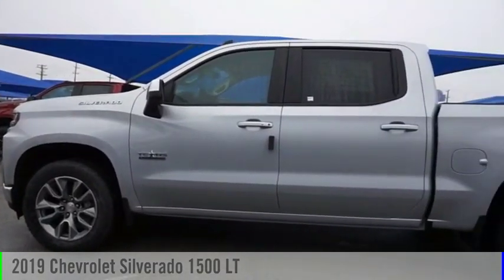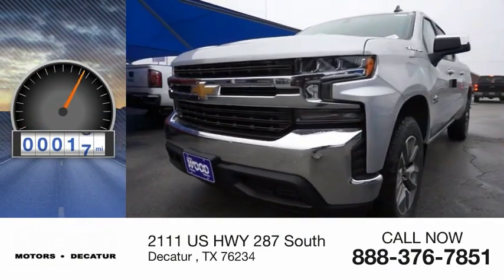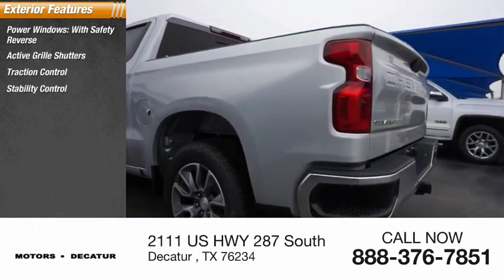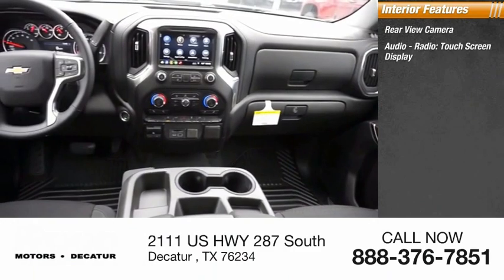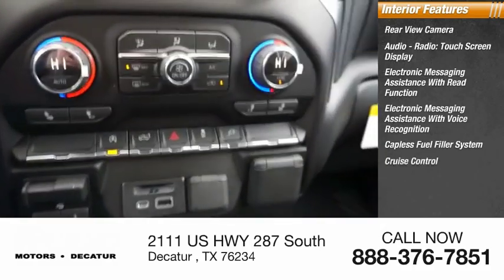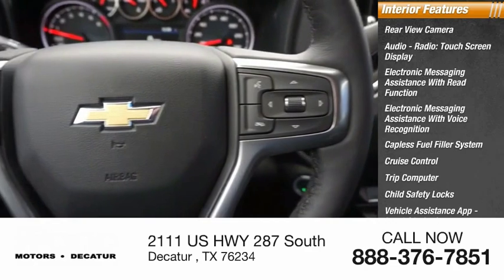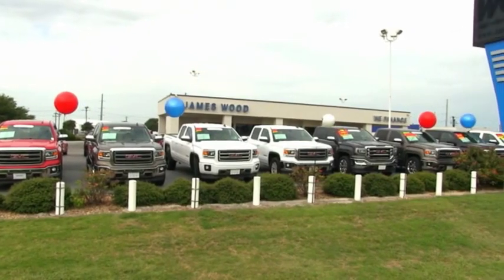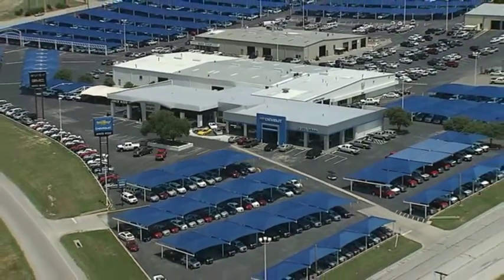2019 Chevrolet Silverado 1500 Decatur TX 191517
2019 Chevrolet Silverado 1500 LT

2111 US HWY 287 South

This Silver Ice Metallic 2019 Chevrolet Silverado 1500 LT might be just the crew cab for you.  It has a 8 Cylinder engine.  We've got it for $47,780.  Drivers love the stunning silver exterior with a jet black interior.  Bluetooth allows you to talk on your phone while keeping your eyes on the road.  Don't regret waiting on this one! Come see our new inventory of New Chevrolet, GMC and Buick models plus our large inventory of certified pre-owned vehicles. We're your family owned and operated, celebrating 40 years of serving North Texas. Our Decatur Chevrolet, Buick and GMC dealership, located at 2111 US HWY 287 South in Decatur, Texas. Our team will be more than happy to help you find the most suitable vehicle for your family along with the best deal available.